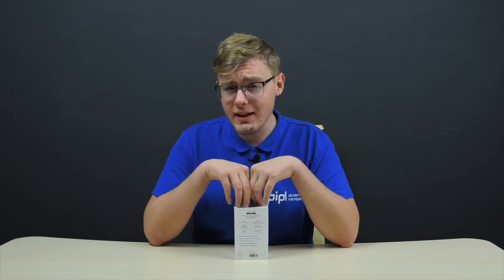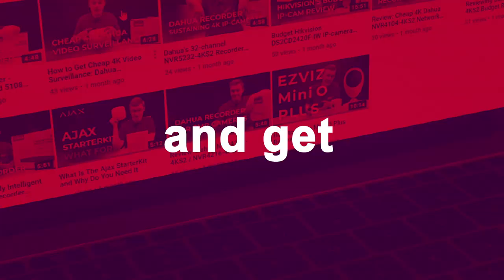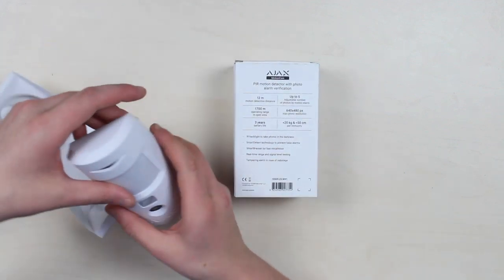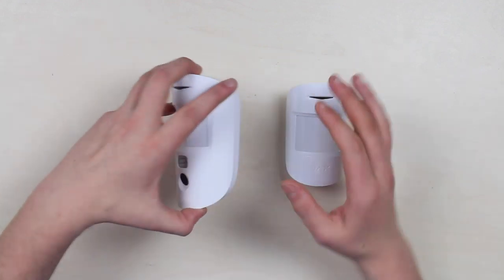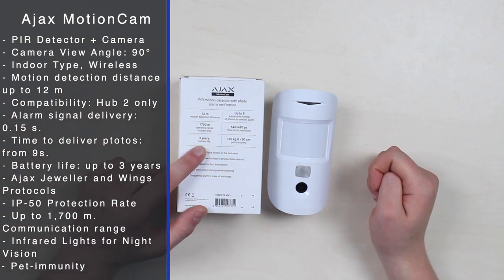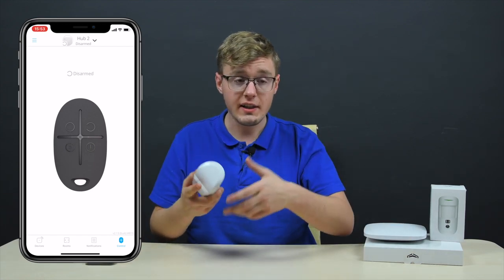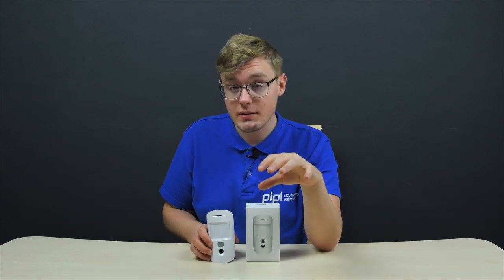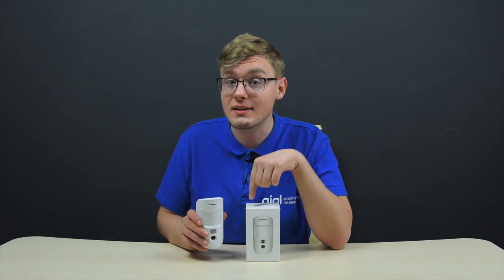Ajax Alarm System Review: Ajax MotionCam Sensor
Ajax Alarm System Review: Ajax MotionCam Sensor. Ajax MotionCam sensor, combining the PIR and camera in 1 body, is intended to quickly take a glance at what happened during event, when a sensor in your home spotted an intruder, and to make sure that was or wasn't a false alarm. Now Ajax lets us to see what happened by a means of a photos and not just the notifications, which is awesome. Soon this MotionCam and other 25 Ajax Sensors will be available officially on the Pipl Systems Store website within a worldwide delivery :)